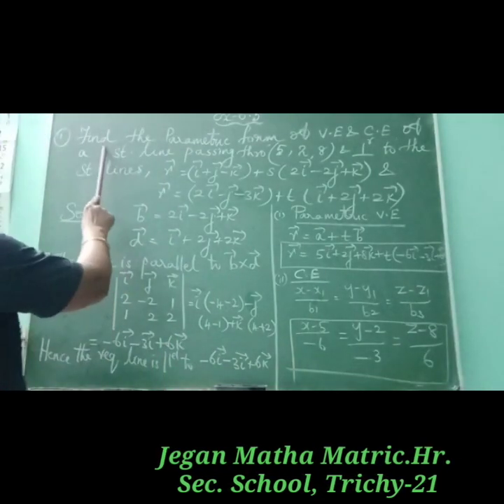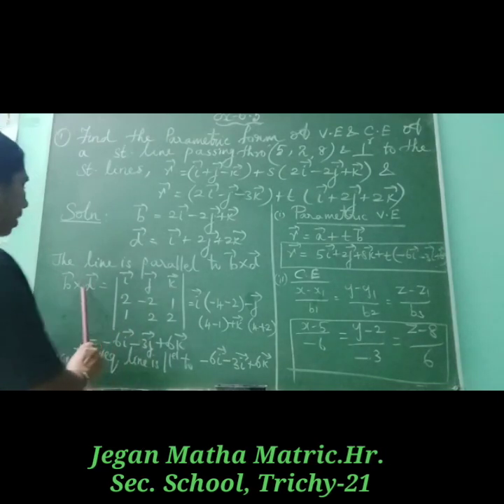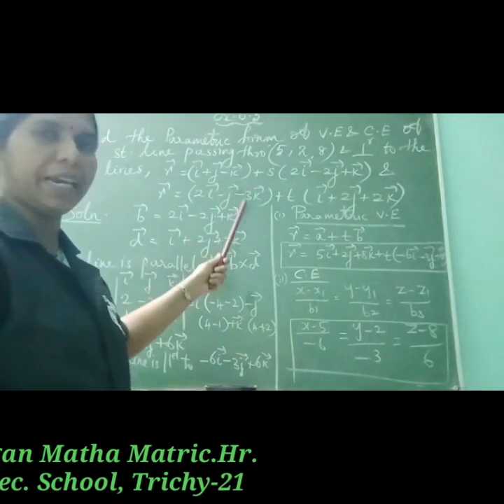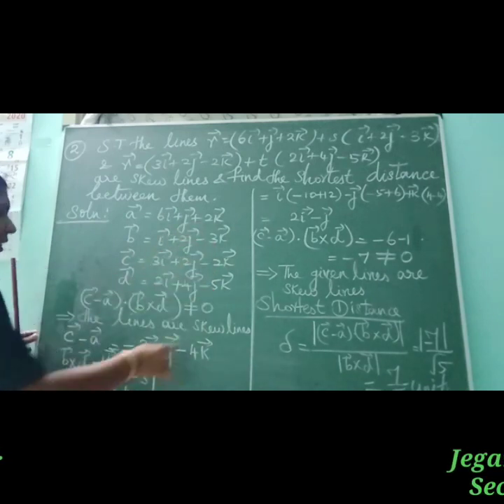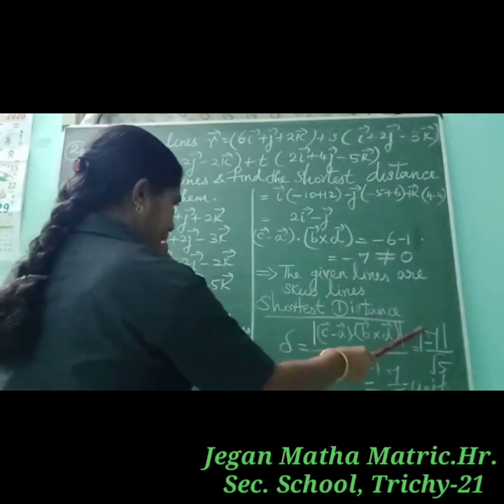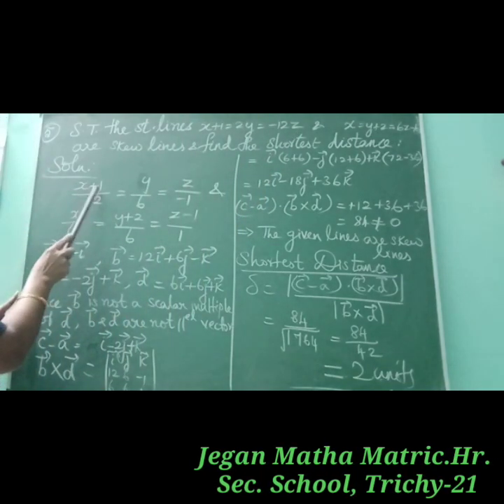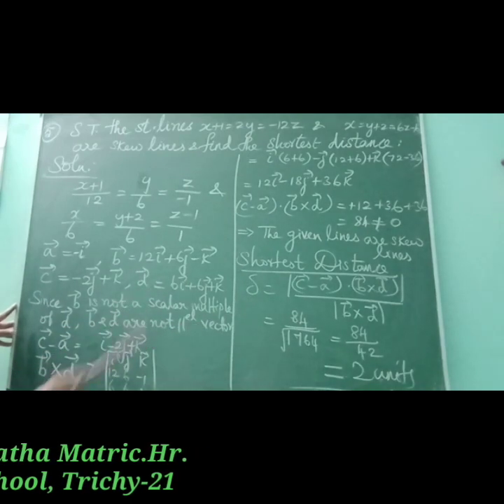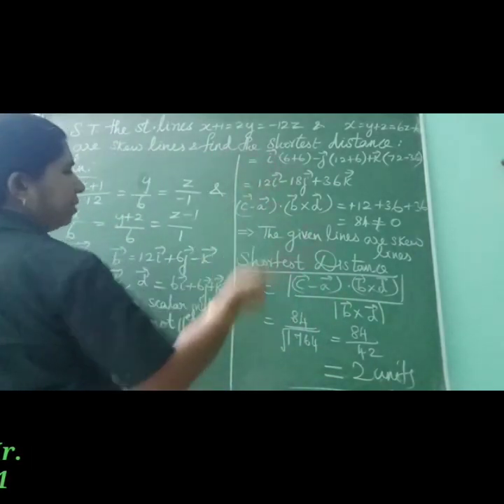STD XII MATHS( APPLICATION OF VECTOR ALGEBRA)